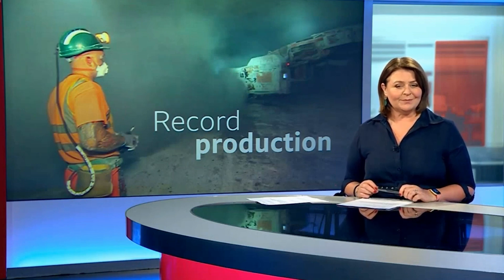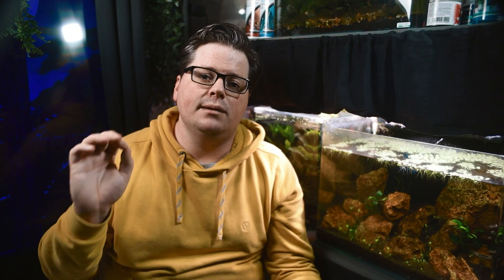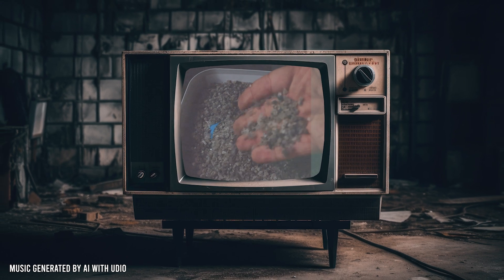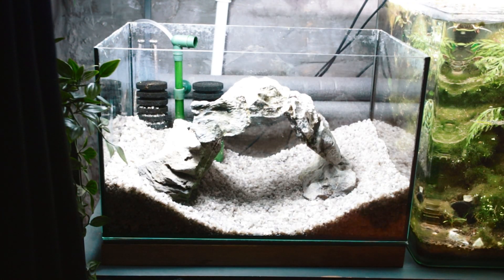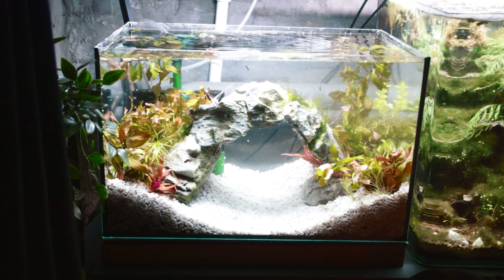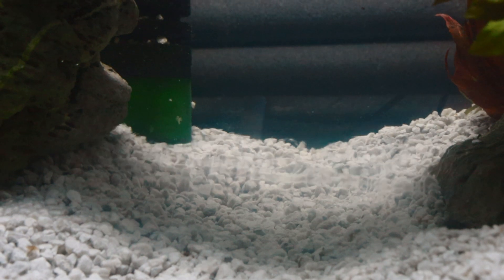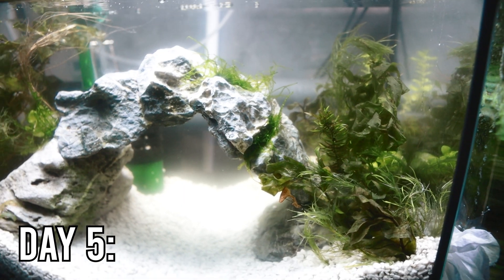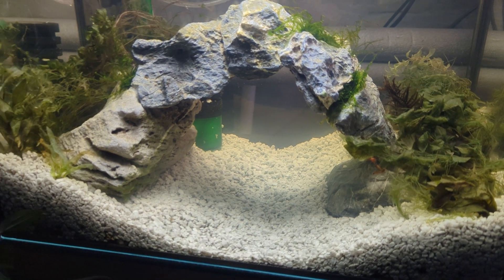Polyhalite Fertilizer in an Aquarium: Will it work?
In this video, I dive into the intriguing possibility of using Polyhalite — a mineral commonly celebrated as a revolutionary agricultural fertilizer — as a potential aquarium substrate. Known for its rich content of potassium, magnesium, calcium, and sulfate, Polyhalite might just be the unexpected hero your aquarium never knew it needed.

Watch as I craft a simple yet visually appealing scape in a hospital tank, testing Polyhalite's effects on plant growth and water chemistry.

Spoiler alert: things get a bit... salty.

From crystal clear assumptions to a briny conclusion, discover if Polyhalite could be an underdog in the aquascaping world or if it's just a salty mistake.

Share your thoughts and join the discussion in the comments below – could Polyhalite be used differently in our tanks? Dive into the debate and let's explore together!